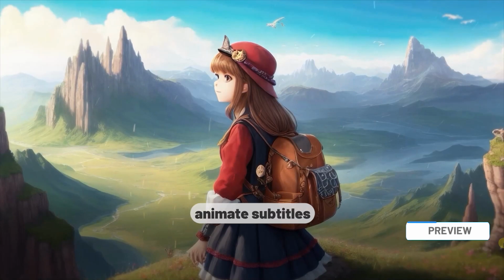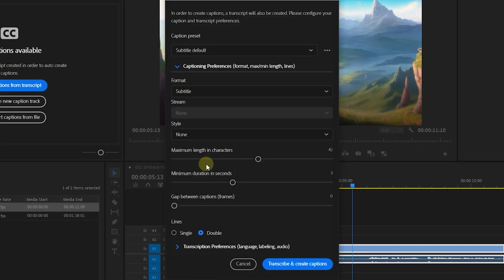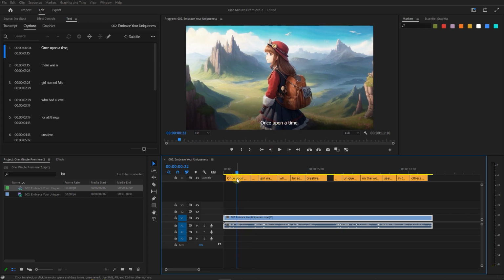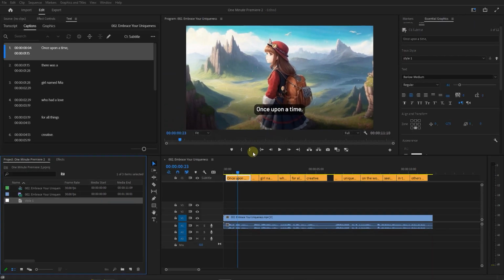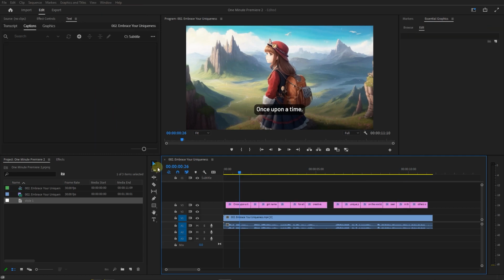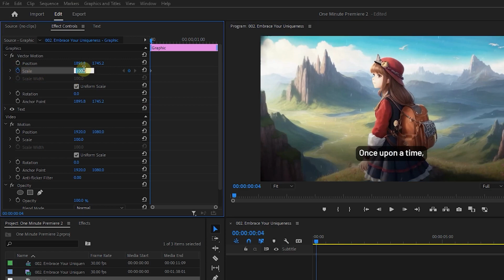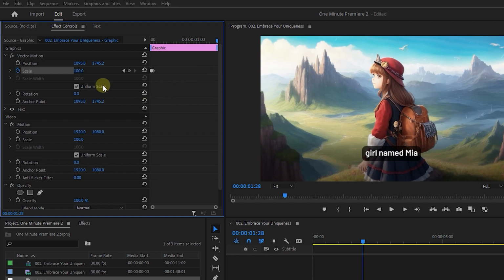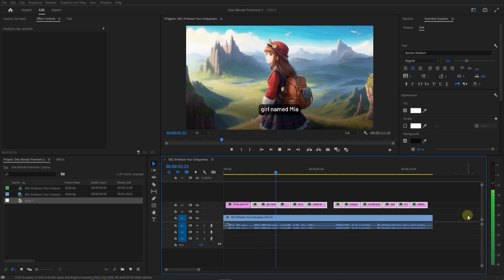ANIMATE SUBTITLES in Premiere Pro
Animate subtitles in Premiere Pro by generating captions, customizing their style, converting them to text, and applying animations such as pop-in effects or transitions.

Discover how to bring your subtitles to life with captivating animations in Premiere Pro using this comprehensive tutorial. Kickstart the process by adding your audio file to the timeline, then select the audio and navigate to the text panel. From there, effortlessly generate captions from the audio transcript by clicking on "create captions from transcript" and fine-tune the settings to suit your preferences. Once Premiere Pro generates the captions and places them in a subtitle track, delve into the essential graphics panel to stylize them according to your vision, adjusting font family, size, and other properties.

To infuse dynamic movement into your subtitles, you'll need to convert them to text and then animate them individually. Start by selecting all the captions and upgrading them to graphics from the graphics and titles menu. Then, customize the animation by setting keyframes for scale to create a smooth pop-in effect. Once you've perfected the animation for one caption, effortlessly apply it to others by copying and pasting the keyframes. Elevate the visual appeal of your subtitles with creative animations, or explore built-in transitions to further enhance your Premiere Pro projects.

How to ANIMATE SUBTITLES in Premiere Pro Chapters:
00:00 auto generate subtitles
00:26 stylize captions
00:44 convert subtitle to text
01:04 animate the captions